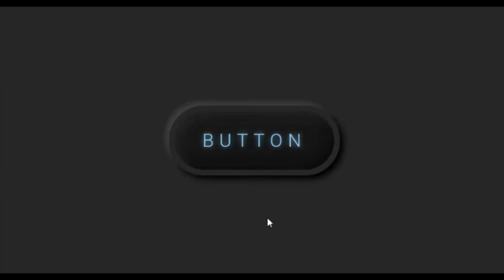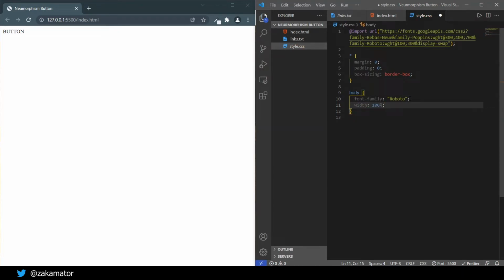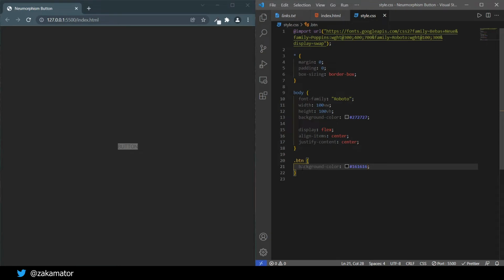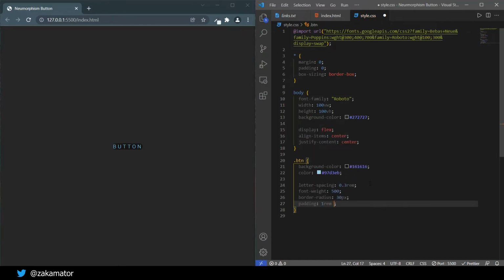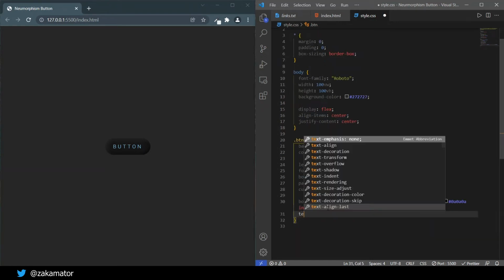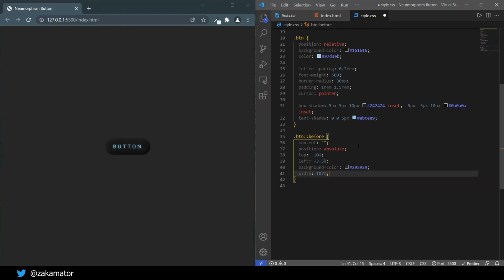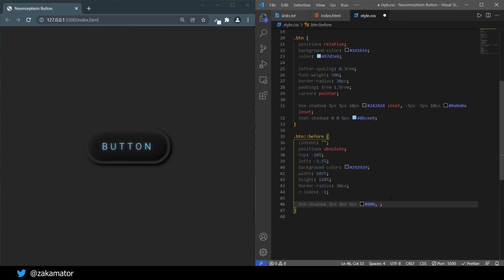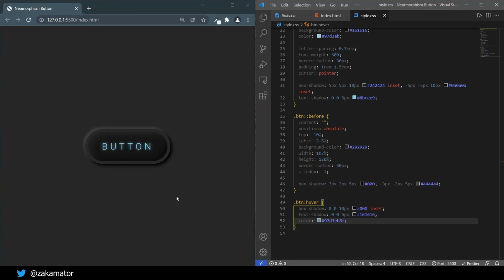Learn how to make Neumorphism Button using HTML and CSS | Easy Web Dev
In this easy animation tutorial, we will make Neumorphism Button using HTML and CSS.

This online tutorial will help you understand how to use CSS for creating creative buttons such as Neumorphism Button.